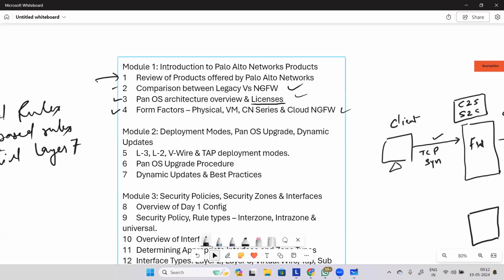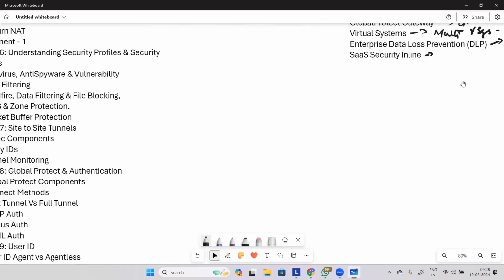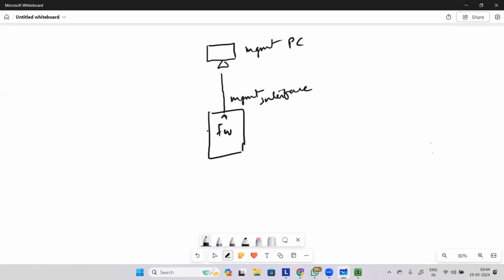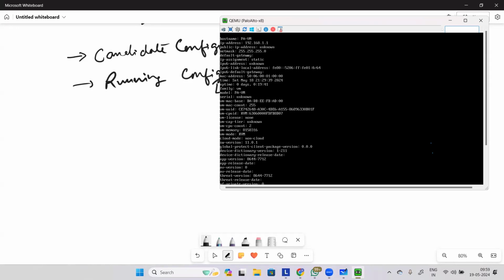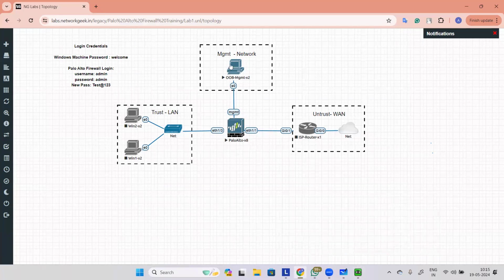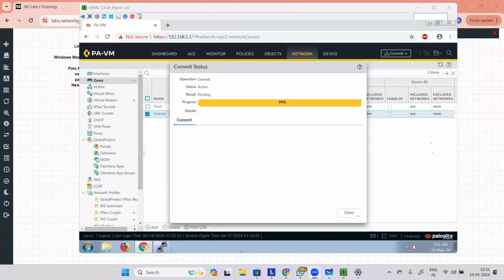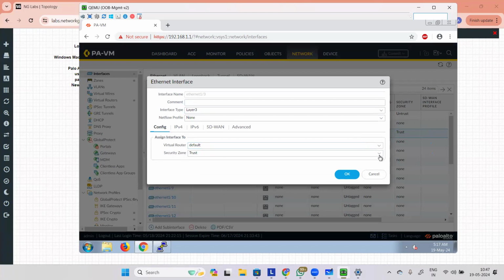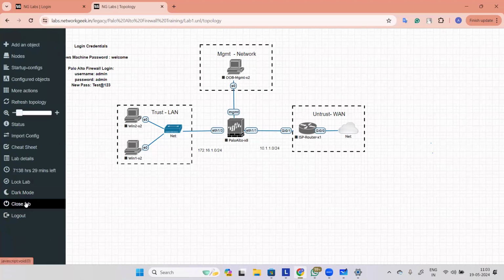PaloAlto full course - Demo Session 3